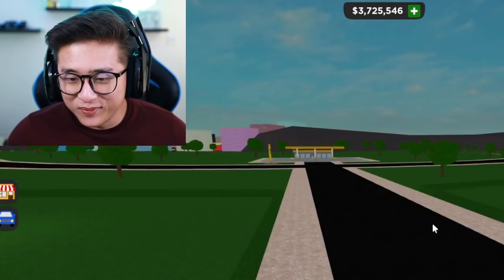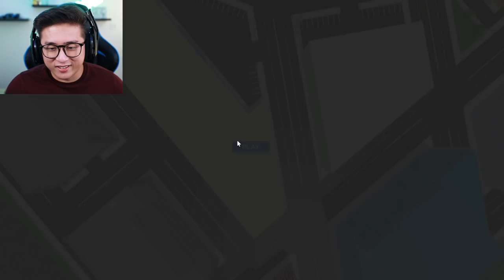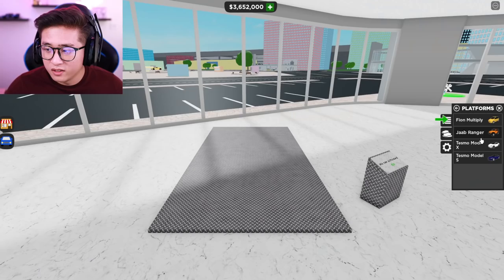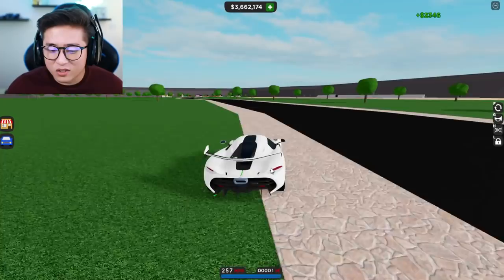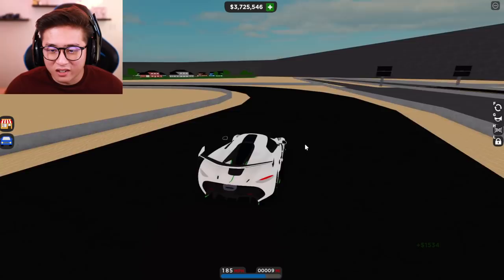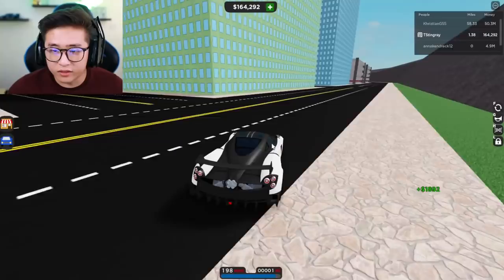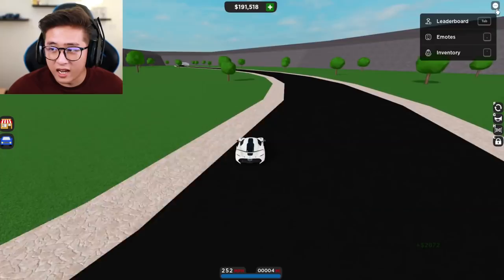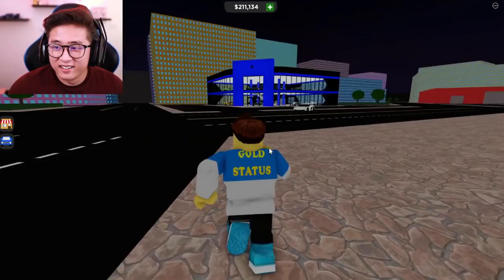So I Played The Old Car Dealership Tycoon.. THEN THIS HAPPENED